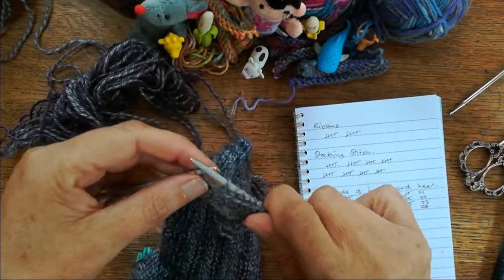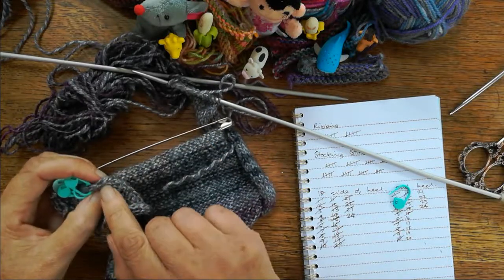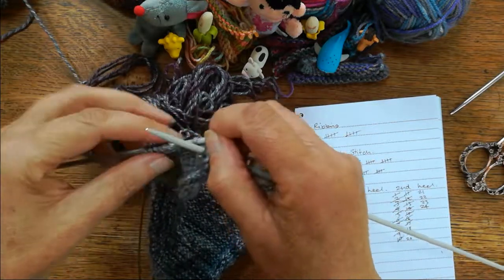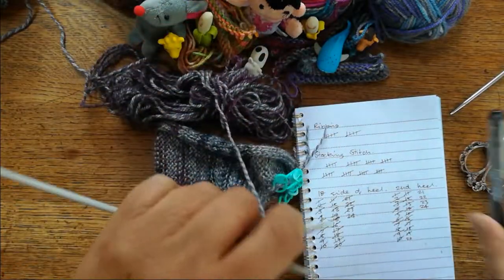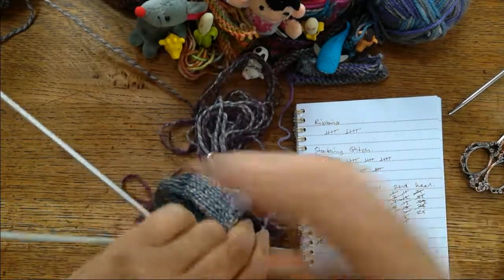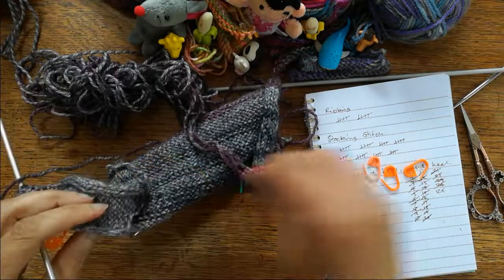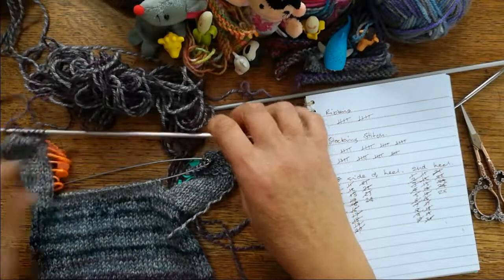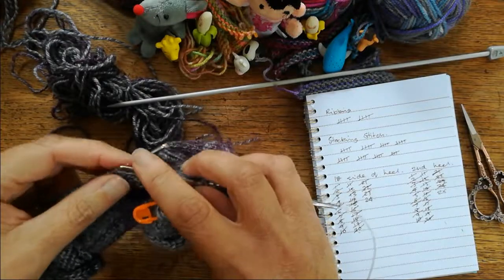Wren socks part 6 - 2nd side of heel shaping and placing stitch markers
Working the second side of the heel by using purl 2 together, and placing stitch markers in slipped stitches to make working the gusset easier!